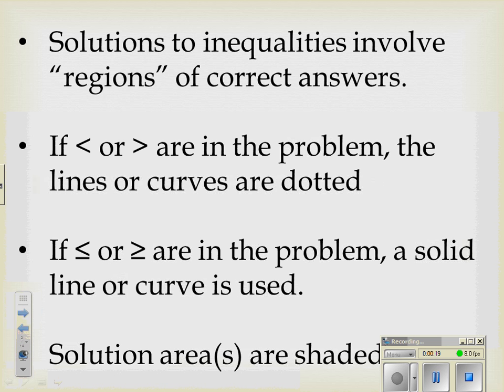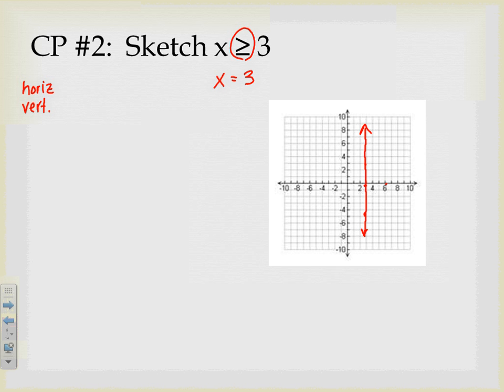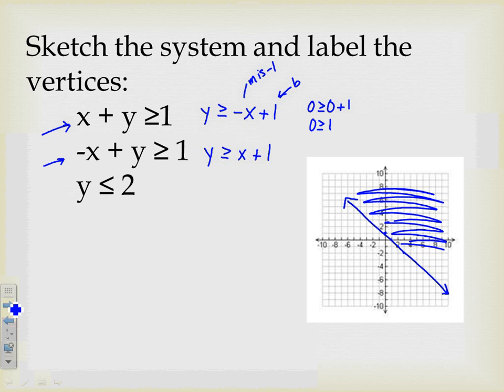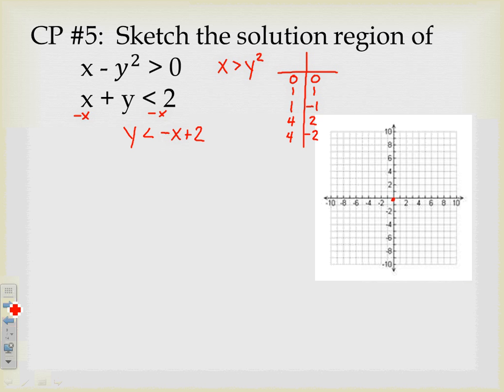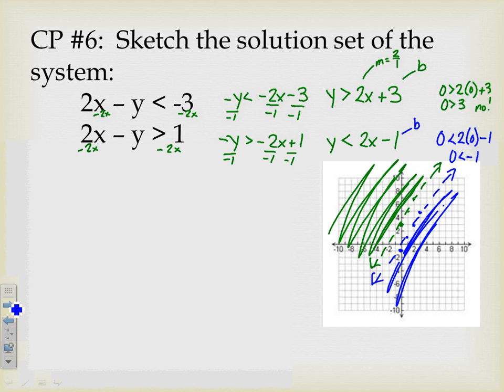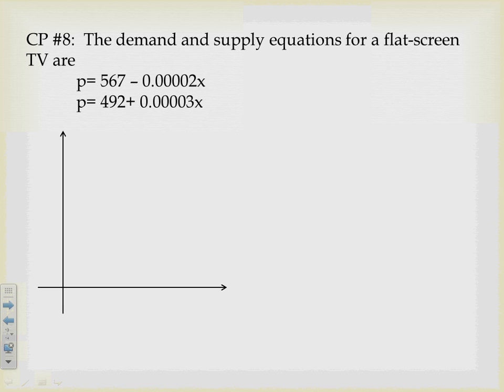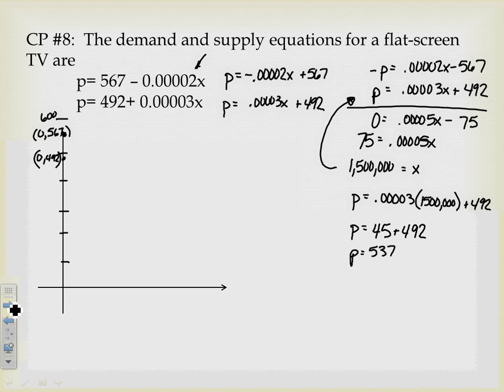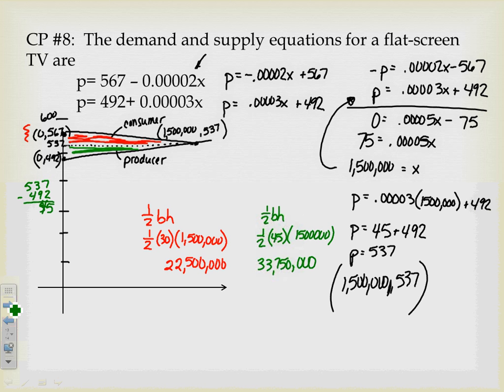CA video 6 5